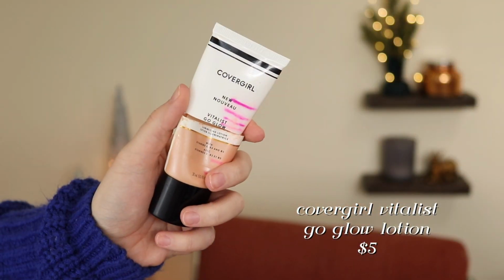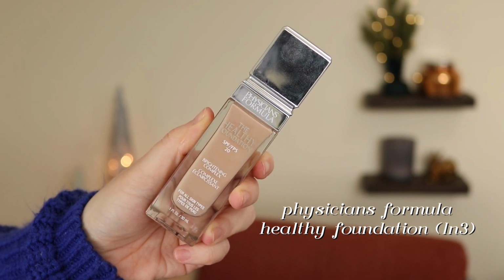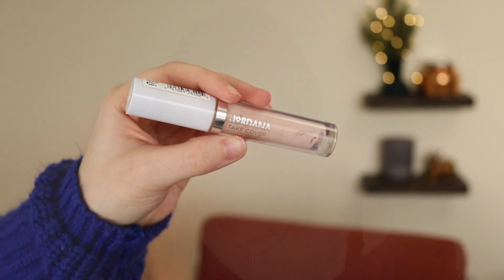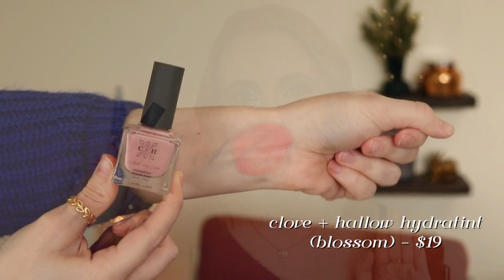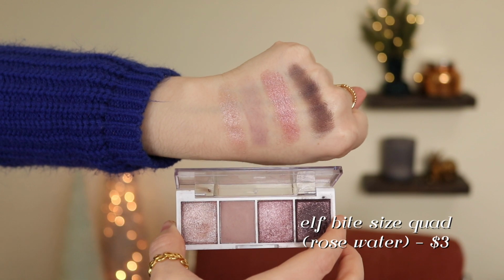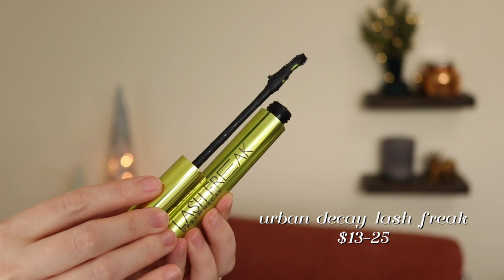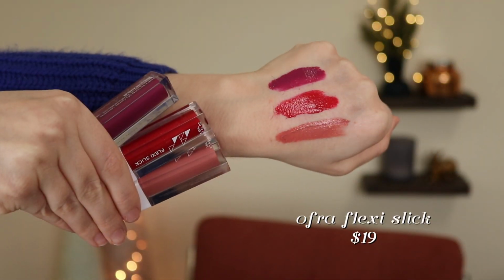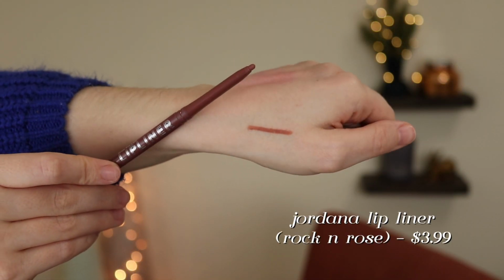BEST MAKEUP OF 2020 // My Top Favorites!!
We made it guys, we survived 2020!! Sharing my top favorite makeup products from this year: some that released this year, and some repeat favorites.

physicians formula healthy foundation (ln3) *iffy CF status, discontinued
too faced born this way concealer (snow)
jordana take cover concealer (porcelain)
jordana lip liner (rock n rose)

⊛ Eyeshadow: UD Stoned Vibes, ELF Earth & Ocean
⊛ Lips: Jordana Rock n Rose liner, ELF Srsly Satin in Creme, Bite Sugar Drizzle Gloss
⊛ Earrings: Ana Luisa
⊛ Necklace: Awe Inspired
⊛ Sweater: Thrifted

**Please do NOT feel pressured to tip me! Your viewership already means the WORLD to me so only do so if you feel inclined and are financially able! All tips go directly back into my channel. THANK YOU! ❤️

A B O U T  M E:

My name is Sarah and I'm a twenty-something living in Georgia, USA. This channel is all about beauty and mindful consumerism.

This video is not sponsored and all opinions are my own. Any products received in PR are marked (*). If you choose to use those links, I appreciate your support!